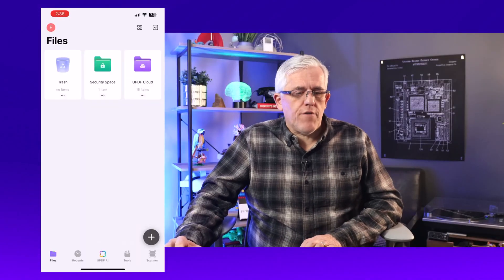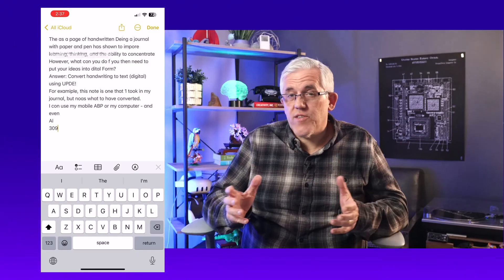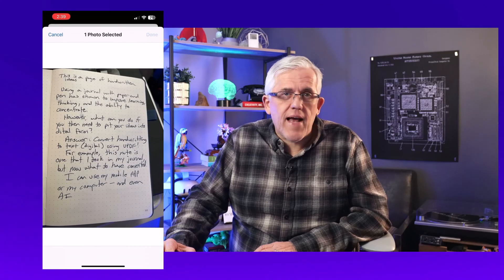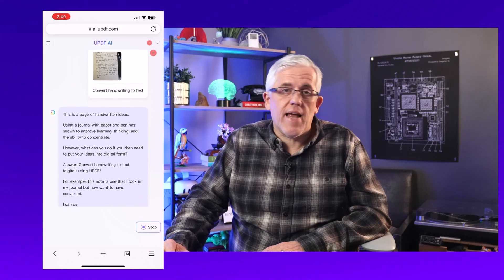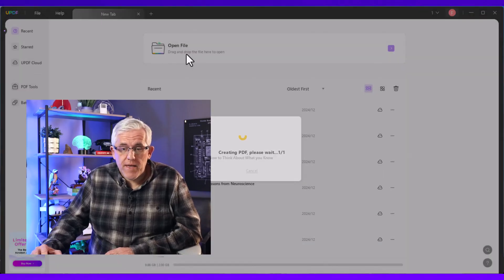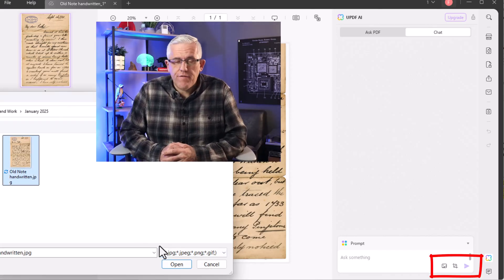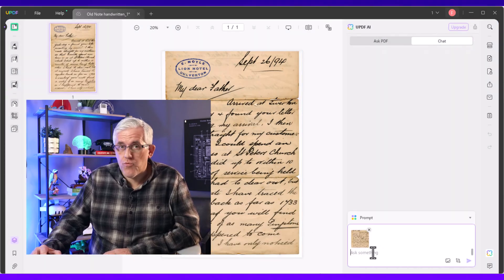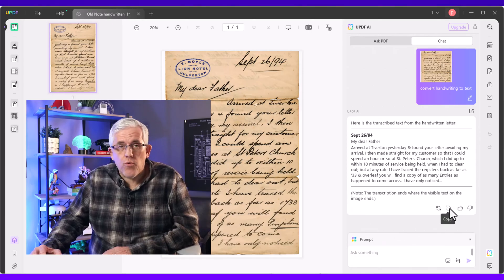How to Convert Handwriting to Text Accurately? Mobile and Computer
Have a handwriting note and want to convert it into digital text? We get you. So here is the complete for you to convert handwriting to text.

🔖Video Chapters for Handwriting to Text:
01:05 How to Convert Handwriting to Text on Mobile
         01:11 Using UPDF for iOS
         02:29 Using UPDF AI Online
03:26 How to Convert Handwriting to Text on Computer